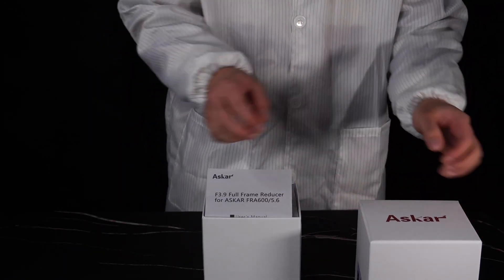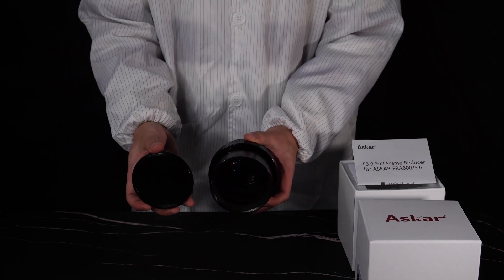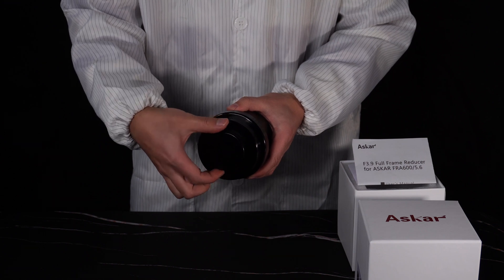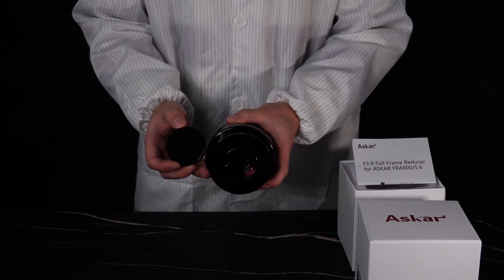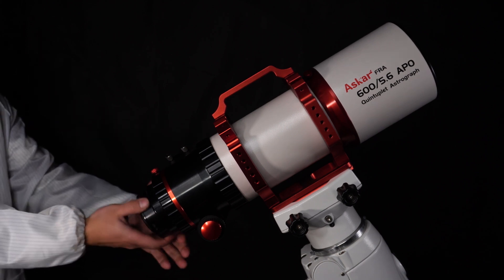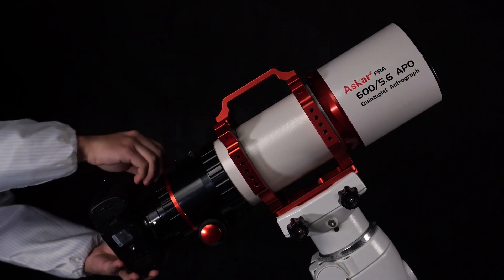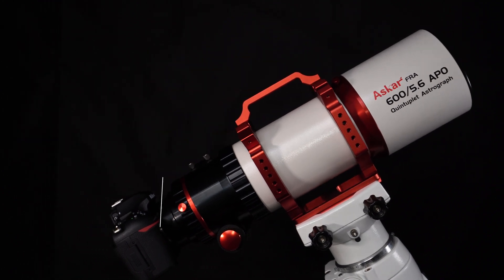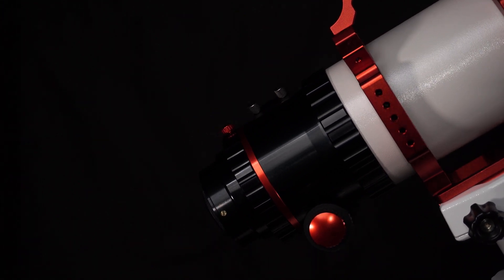F3.9 Full Frame Reducer for FRA600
Askar F3.9 Full Frame Reducer for FRA600 features four elements and offers 0.7× reduction factor. The back focus of the reducer is standard 55mm, starting from the base of mounting threads on the reducer's housing to the focal plane. If imagers use the FRA600 quintuplet astrograph without a reducer or a flattener, you don't need to care about the 55mm back focus as long as the object is focused.